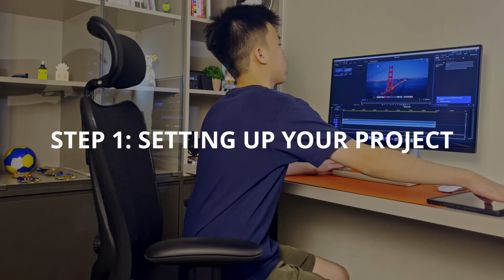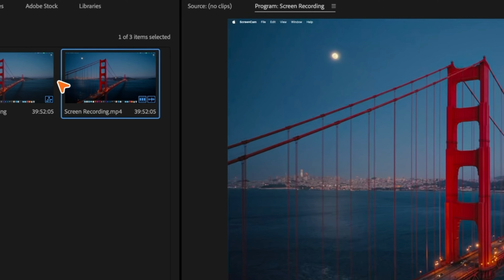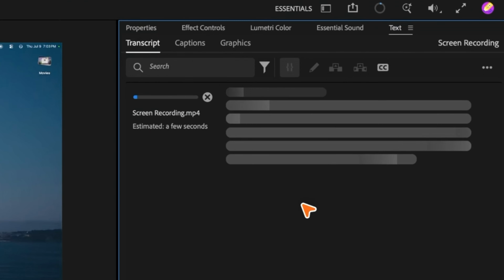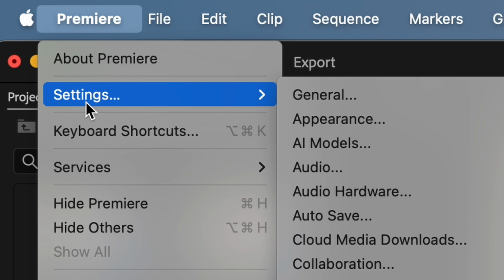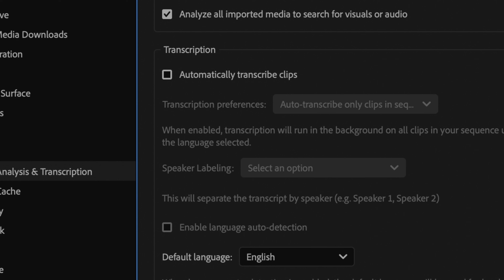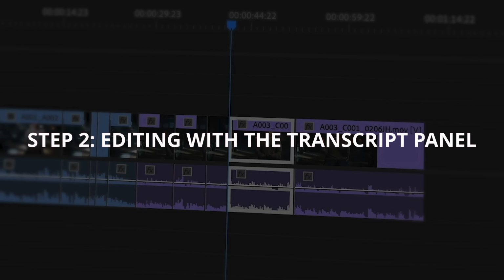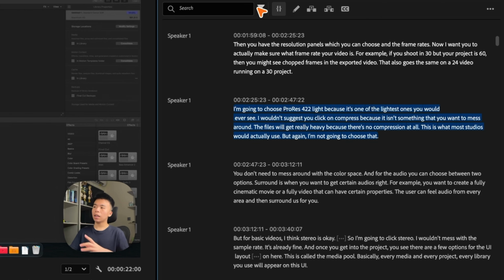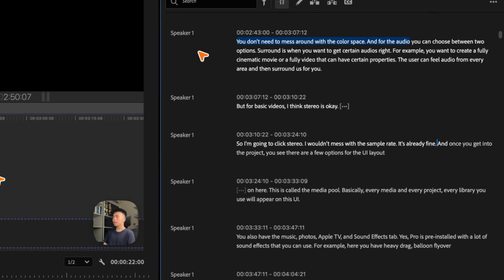I Edited an Entire Video Without the Timeline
Edit videos in Premiere Pro FASTER with Text-Based Editing, one of Adobe's most powerful features that many creators still aren't using.

In this video, you'll learn everything you need to know about Text-Based Editing, from the basics to practical workflow tips that can dramatically speed up your editing process. Whether you're editing YouTube videos, interviews, podcasts, or talking-head content, this feature can save you hours on every project.

• Computer: M4 MacBook Air (24GB RAM / 512GB SSD)
• Monitor: LG UltraFine 27" UP850K-W 4K
• Keyboard: AJAZZ AK850 Max
• Mouse: Apple Magic Mouse (2nd Generation)
• Audio: AirPods (2nd Generation) & SoundTech 2.1 Microphone
• Storage: Seagate Ultra Touch 1TB HDD